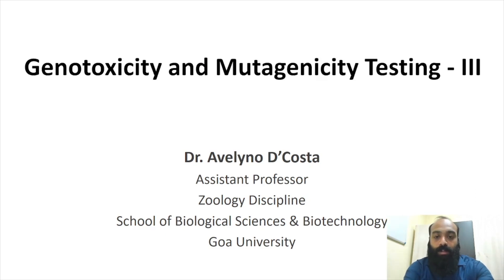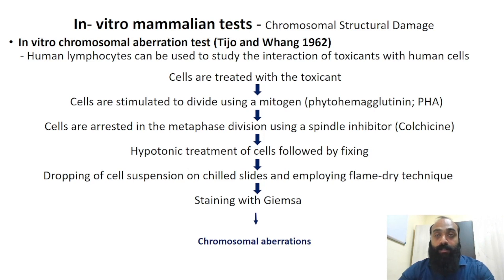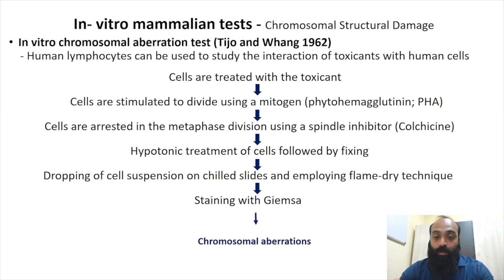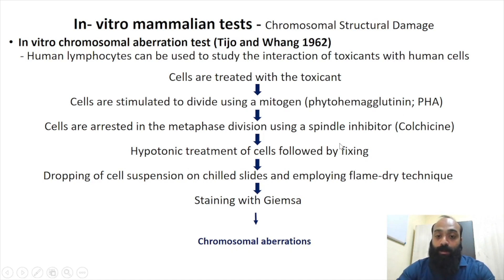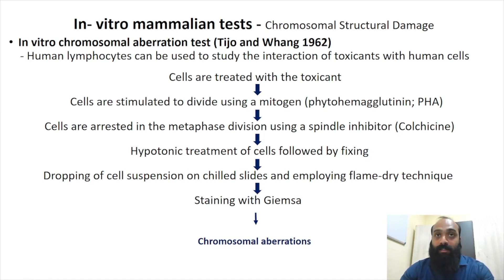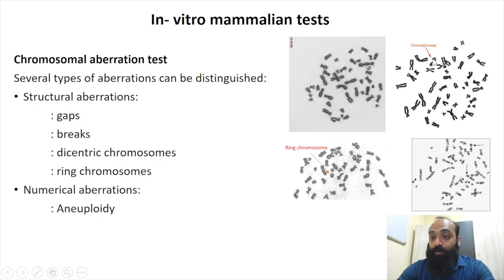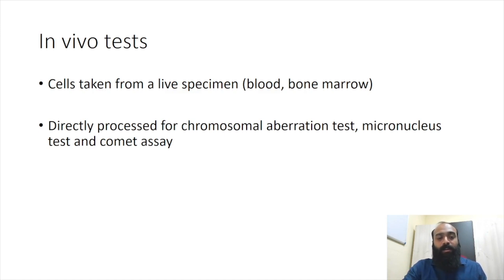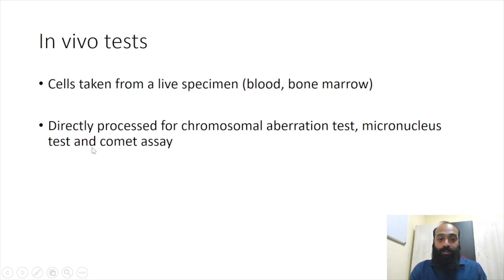Genotoxicity and mutagenicity testing III (Part 8)